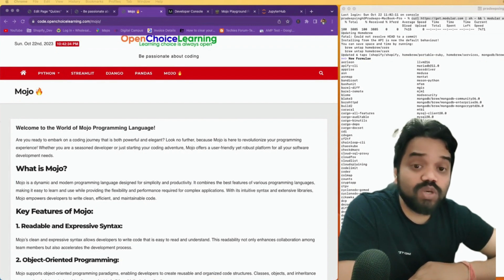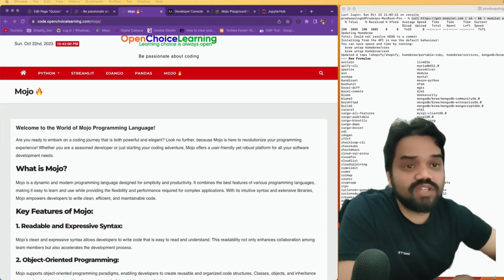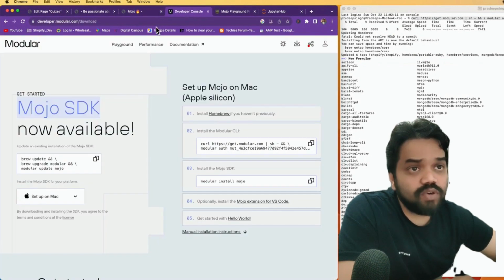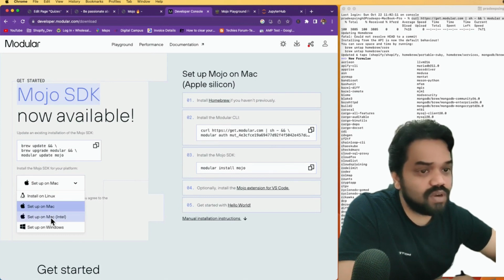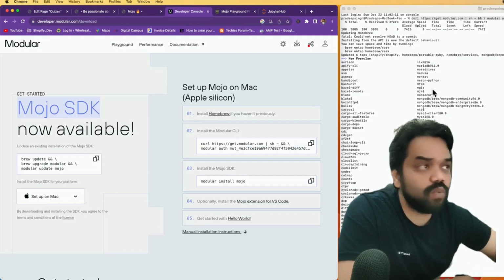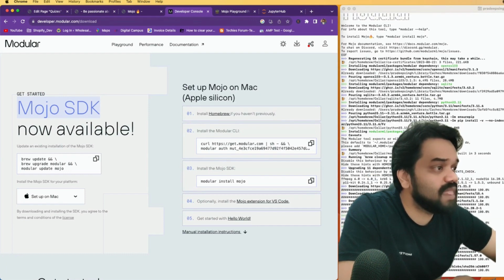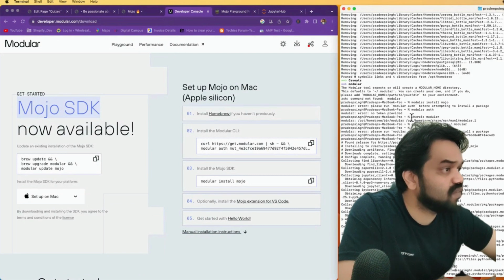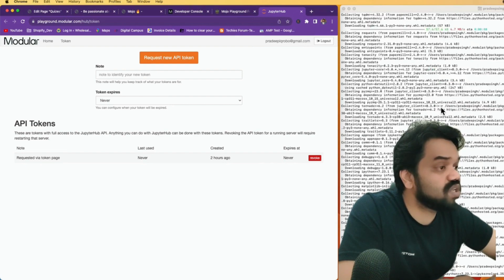Set up Mojo on Mac (Apple silicon) | AI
Mojo 🔥 — the programming language for all AI developers.
Mojo combines the usability of Python with the performance of C, unlocking unparalleled programmability of AI hardware and extensibility of AI models.